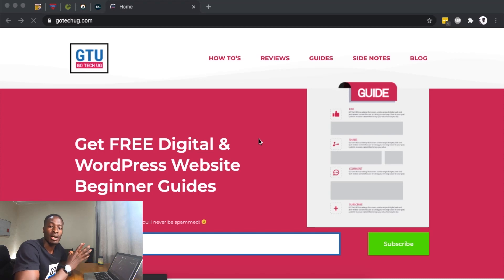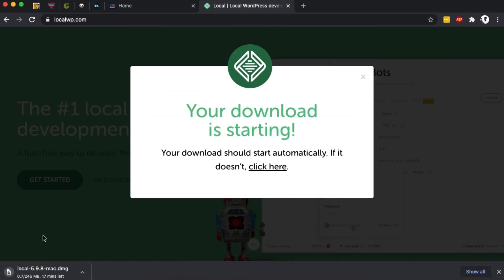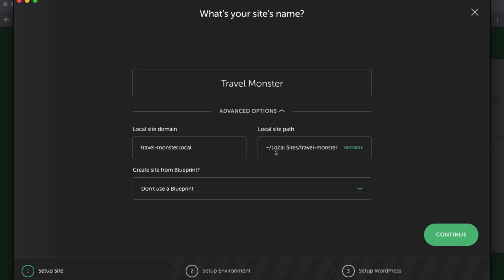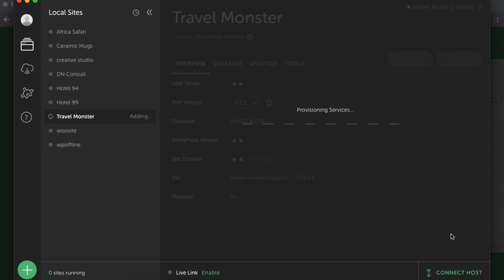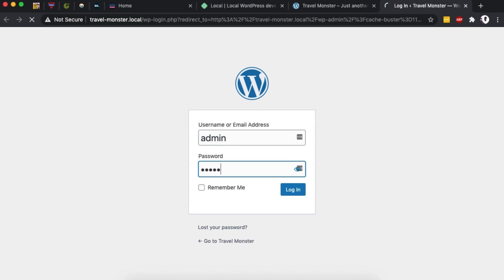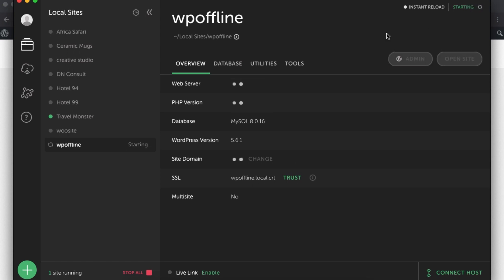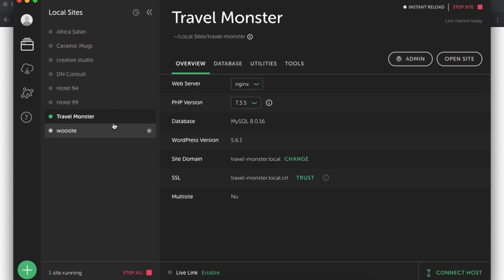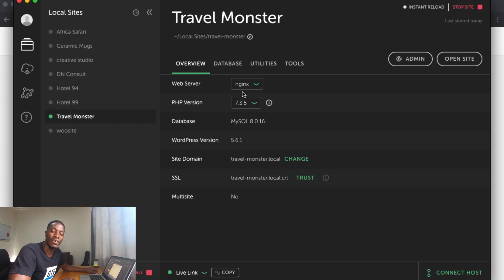How to Install WordPress on Your Computer with LocalWP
In this video, i show you how to install WordPress on your computer and start making websites locally. You'll also be able to create a unique link that you can share with your clients to access your project locally. You don't need a domain or hosting to get started creating WordPress websites on your computer.